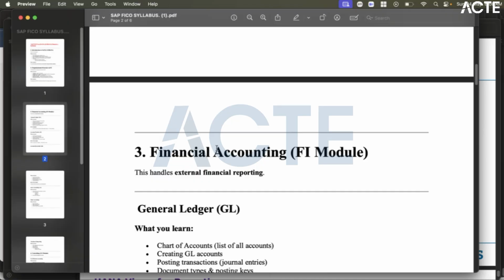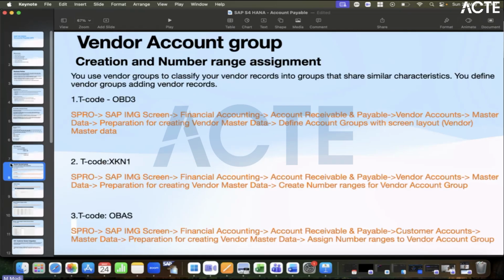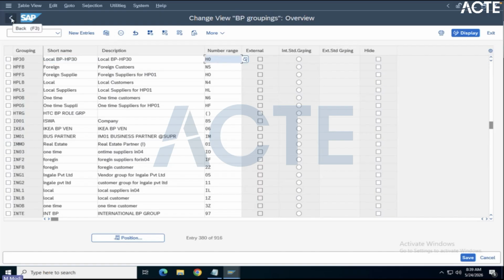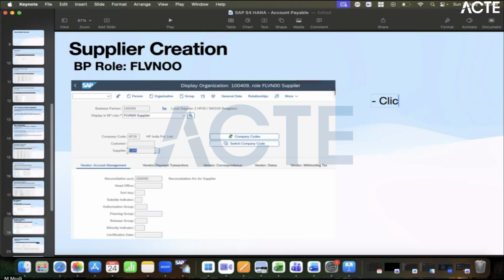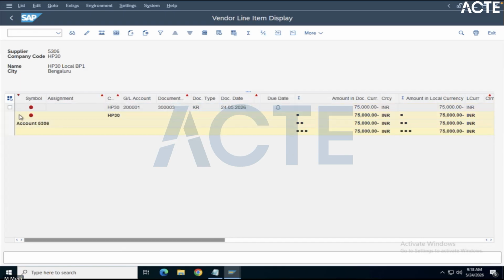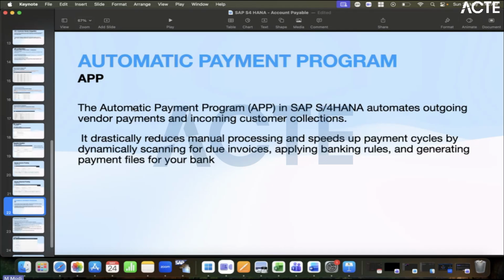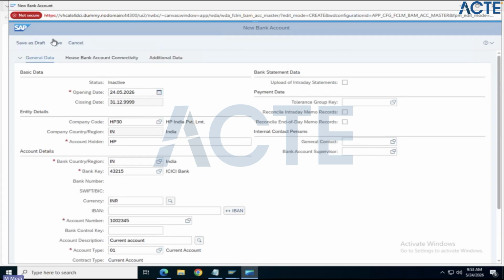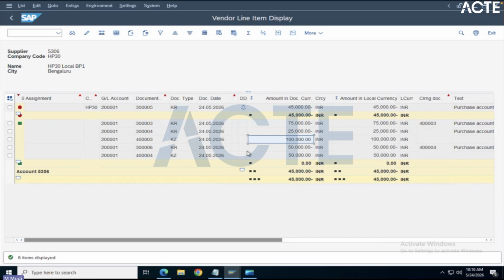𝗦𝗔𝗣 𝗙𝗜𝗖𝗢 𝗔𝗰𝗰𝗼𝘂𝗻𝘁𝘀 𝗣𝗮𝘆𝗮𝗯𝗹𝗲 (𝗔𝗣) | SAP FICO AP Training | ACTE Technologies – Chennai & Bangalore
𝗔𝗰𝗰𝗼𝘂𝗻𝘁𝘀 𝗣𝗮𝘆𝗮𝗯𝗹𝗲 (𝗔𝗣) 𝗶𝗻 𝗦𝗔𝗣 𝗙𝗜𝗖𝗢 | ACTE Technologies | Chennai & Bangalore

ACTE Technologies – Chennai & Bangalore’s IT Training Institute with AI-Powered Placement Support.

Understand how Accounts Payable (AP) in SAP FICO helps businesses manage vendor transactions, invoice processing, payments, outstanding liabilities, and financial reporting through an integrated system.

Why Learn Accounts Payable in SAP FICO?

🔹 Understand the complete vendor invoice-to-payment process
🔹 Learn how vendor master data is managed in SAP
🔹 Understand invoice posting and document processing
🔹 Learn vendor account reconciliation and outstanding tracking
🔹 Understand payment processing and payment runs
🔹 Learn how AP integrates with General Ledger and other SAP modules
🔹 Understand real-time vendor and liability reporting
🔹 Learn how SAP helps automate accounts payable processes
🔹 Gain practical knowledge of financial accounting processes
🔹 Build a strong foundation for an SAP FICO career

Key Benefits of Accounts Payable in SAP FICO

1. Centralized Vendor Management
SAP maintains vendor-related financial information in an integrated system, improving accuracy and reducing duplicate data.

2. Efficient Invoice Processing
Organizations can record and process vendor invoices systematically while maintaining proper financial documentation.

3. Automated Payment Processing
SAP supports automated payment processes, helping organizations manage vendor payments efficiently and on time.

4. Better Cash Flow Management
AP information helps businesses monitor upcoming payments, outstanding liabilities, and cash requirements.

5. Real-Time Vendor Balances
Finance teams can track vendor balances, open invoices, cleared items, and outstanding amounts in real time.

6. Improved Financial Accuracy
Integrated accounting processes reduce manual data entry and help minimize errors in vendor accounting.

7. Vendor Reconciliation
SAP provides better visibility into vendor transactions and helps finance teams reconcile vendor accounts effectively.

8. Better Reporting & Analytics
Finance professionals can analyze vendor liabilities, payment status, invoice details, and financial transactions through SAP reports.

9. Integration with General Ledger
Accounts Payable transactions are automatically reflected in the relevant financial accounting and General Ledger processes.

10. Improved Financial Control
SAP FICO supports structured approval, posting, payment, and reconciliation processes, helping organizations maintain better financial controls.

Major Accounts Payable Processes in SAP FICO

📌 Credit Memo Processing
📌 Down Payments
📌 Vendor Account Clearing
📌 Automatic Payment Program (APP)
📌 Payment Processing
📌 Open Item Management
📌 Vendor Reconciliation
📌 Accounts Payable Reporting
📌 Withholding Tax
📌 Integration with General Ledger

Important SAP FICO AP Concepts

🔹 Vendor Account
🔹 Reconciliation Account
🔹 Posting Keys
🔹 Document Types
🔹 Payment Terms
🔹 Baseline Date
🔹 Open Items
🔹 Clearing
🔹 Special G/L Transactions
🔹 Automatic Payment Program
🔹 Payment Methods
🔹 Vendor Line Items

Who Can Learn SAP FICO Accounts Payable?

✔️ B.Com, BBA, MBA & M.Com graduates
✔️ Any degree or diploma holders
✔️ Freshers
✔️ Working professionals
✔️ Non-IT candidates
✔️ Finance & accounting professionals
✔️ Accounts Payable professionals
✔️ Accounts Receivable professionals
✔️ Finance executives
✔️ Career switchers

Popular Career Paths

💼 SAP FI Consultant
💼 SAP Accounts Payable Consultant
💼 SAP Functional Consultant
💼 SAP Finance Consultant
💼 Accounts Payable Executive
💼 Finance Analyst
💼 ERP Finance Consultant
💼 SAP Support Consultant
💼 Business Analyst

Build Your SAP FICO Career with ACTE

Learn SAP FICO Accounts Payable with practical, industry-oriented training, expert guidance, hands-on sessions, resume preparation, mock interviews, and AI-powered placement support.

Contact Our Career Experts

🌐 Visit: ACTE Technologies

Learn SAP FICO. Master Accounts Payable. Build Your Finance Career.